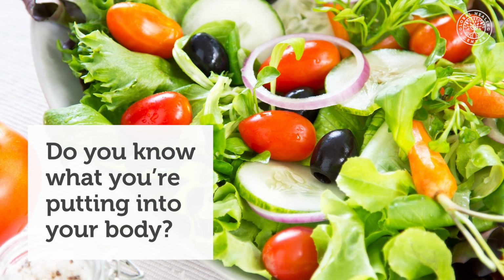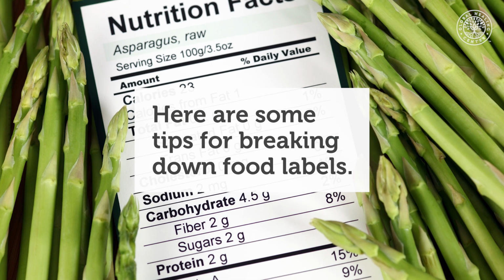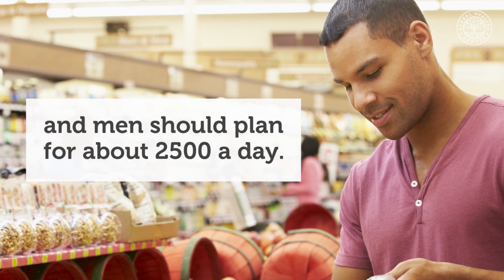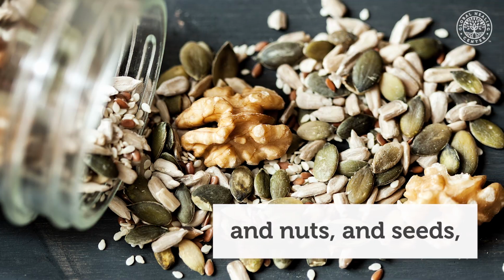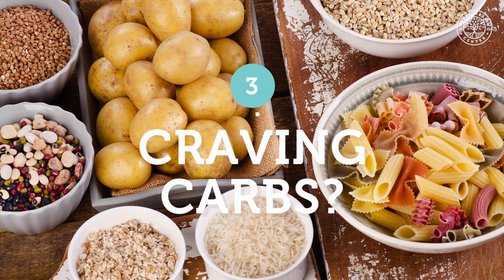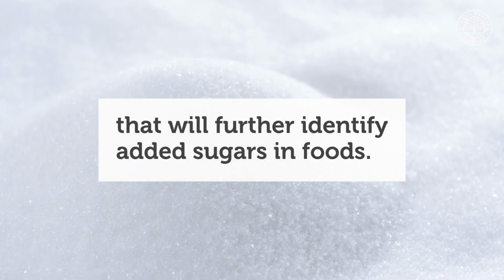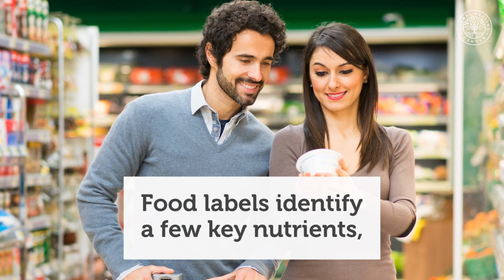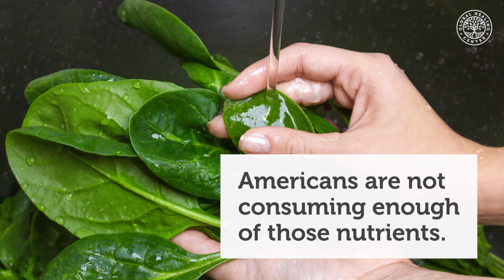What Are You Really Eating? | Understanding Food Labels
Here is your quick guide to understanding food labels. Food labels show you exactly what you’ll be adding to your health. If you haven’t been vigilant in reading the labels, now is the time to take your health into your own hands.

Follow us to Live Healthy!

Do you know what you’re putting into your body?

With so many hidden ingredients in packaged goods, it can be hard to make conscious, healthy choices.

Taking the time to read food labels can help you stick to your diet by helping you track how much you’re consuming of certain nutrients.

Here are some tips for breaking down food labels.

Who’s Counting?

How many calories should you be eating each day?

While it varies from person to person, on average women should aim for 2000 a day, and men should plan for about 2500 a day.

Be sure to eat foods that are low in calories but high in nutritional value.

Chew the Fat

Pop Quiz!

Which are good for you – unsaturated, saturated, or trans fats?

Unsaturated fats, vegetables, nuts, and seeds, can be good for your cardiovascular health and cholesterol.

Saturated and trans fats, found in baked goods, meat, and dairy products, can be artery-clogging and can increase your risk for heart disease.

Craving Carbs?

Not all carbs are created equal.

Food labels identify fibers and sugars within the total carb count.

A good rule of thumb?

More fiber, less sugar.

New and improved food labels are coming soon that will further identify added sugars in foods.

Take your Vitamins

Vitamins and minerals are like superheroes fighting for our health, helping our bodies function optimally and efficiently, and tackling anything that might get in the way.

Food labels identify a few key nutrients, like iron and calcium, to help us ensure we’re getting enough of them.

The new food labels will replace Vitamins A and C with Vitamin D and potassium, seeing that research shows on average,

Americans are not consuming enough of those nutrients.

For more tips on decoding food labels, check out our natural health articles.